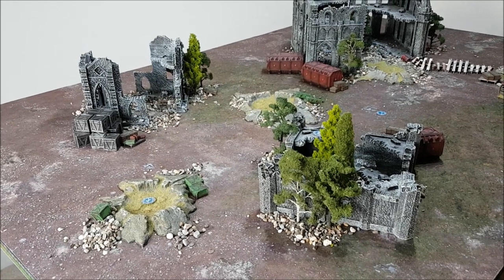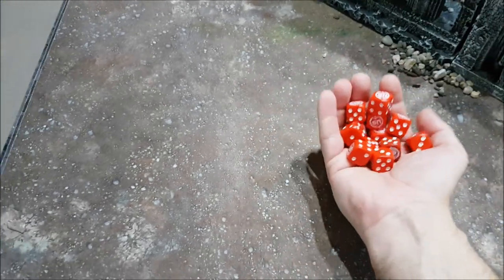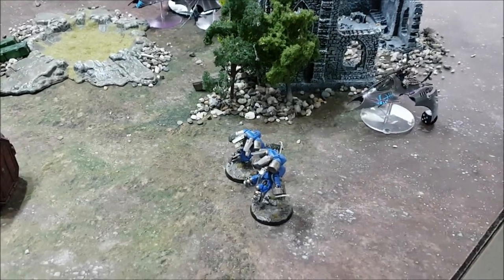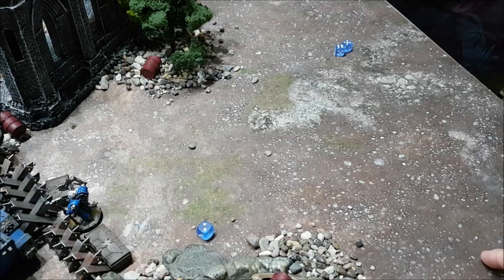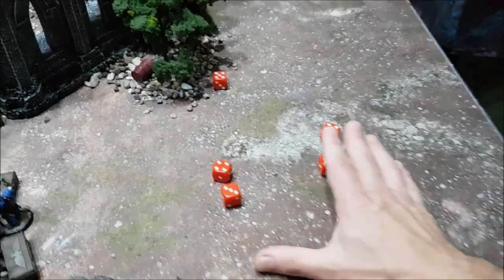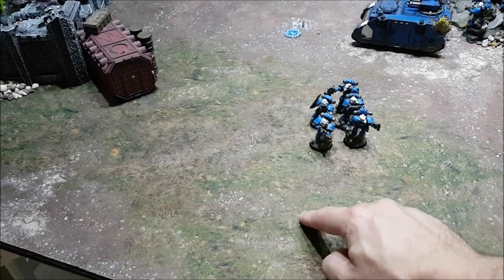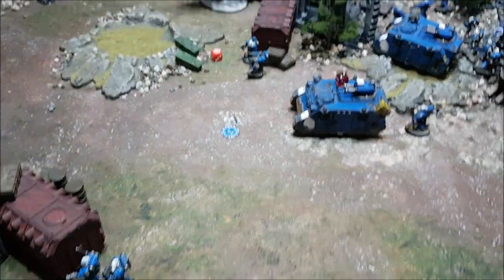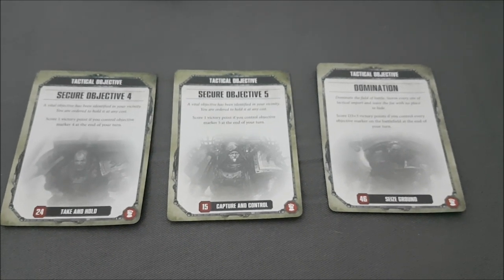Space Marines vs Dark Eldar; Warhammer 40k 8th edition battle report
Beerhammer! The new Space Marine codex and some of the new Primaris Marines  come to the channel for the first time in this matched play game. And we were drinking.